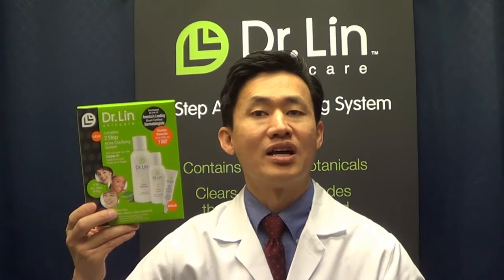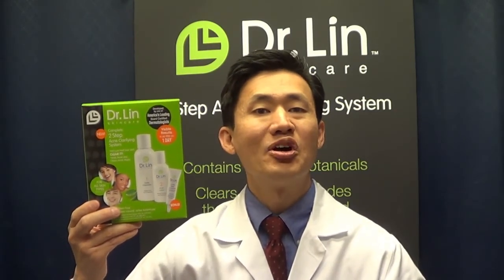Dr Lin Skincare 2 Step Acne Clarifying System